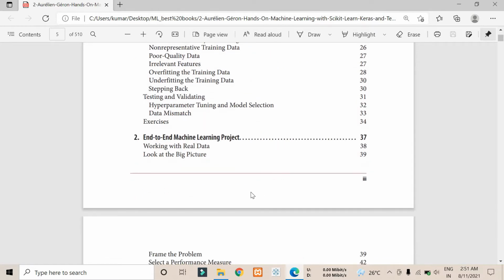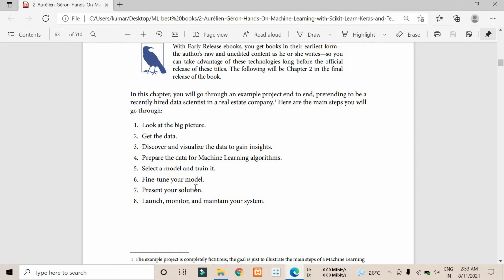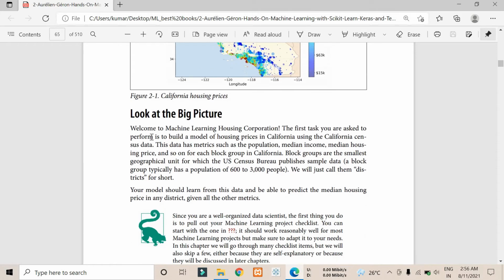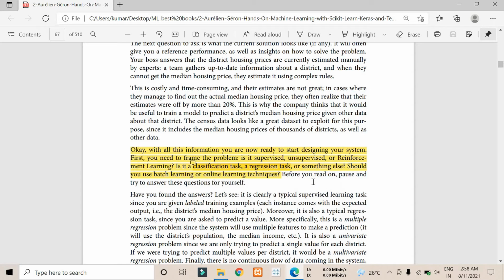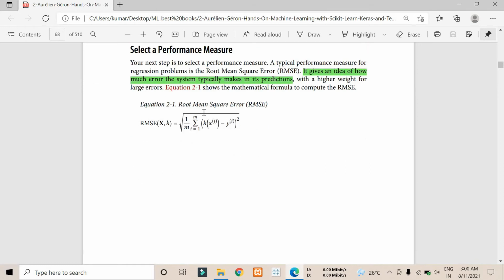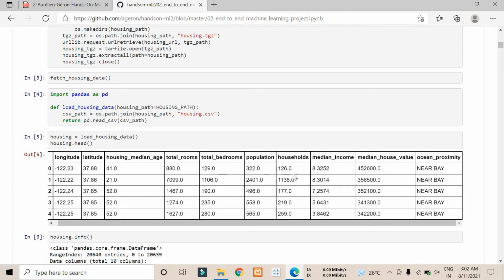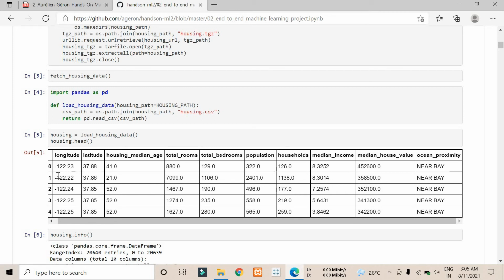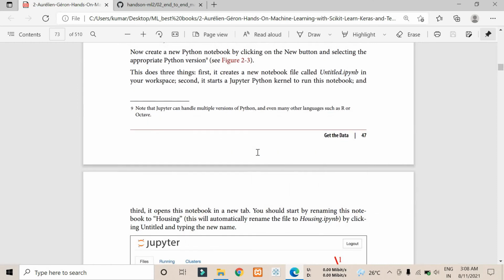Hands-on Machine Learning with Sk-Learn, Keras, and TensorFlow|| Aurélien Géron || Chapter-2(Part-2)